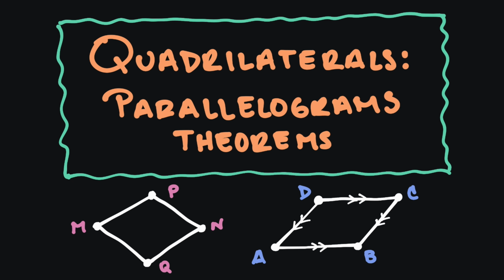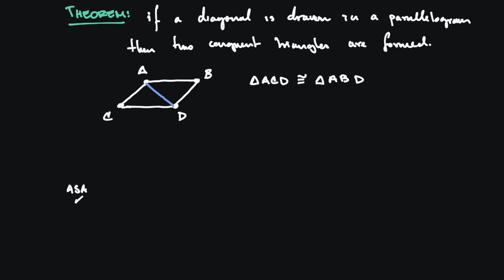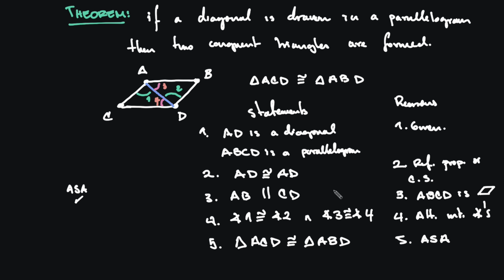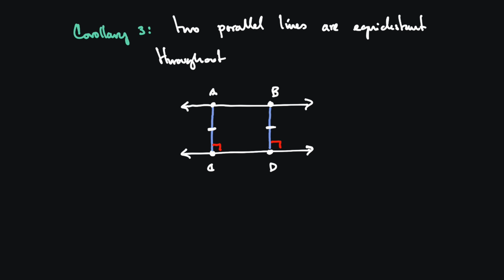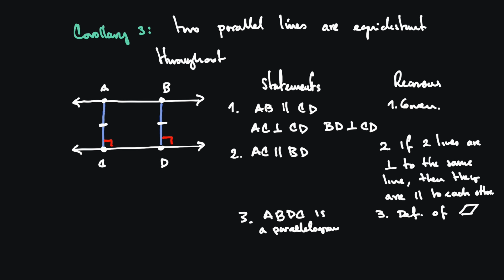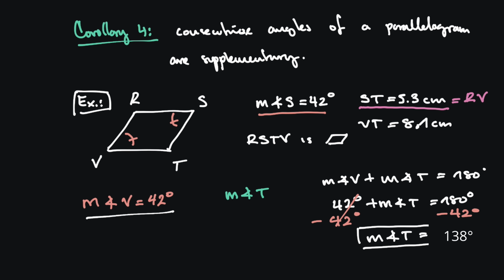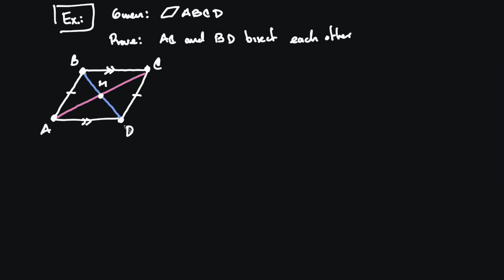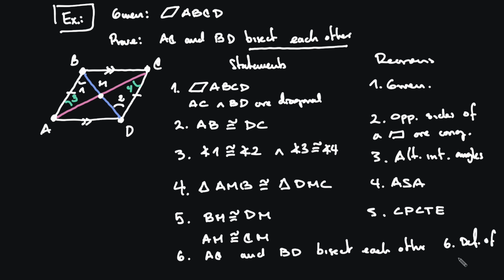Quadrilateral: Parallelograms Theorems and Examples